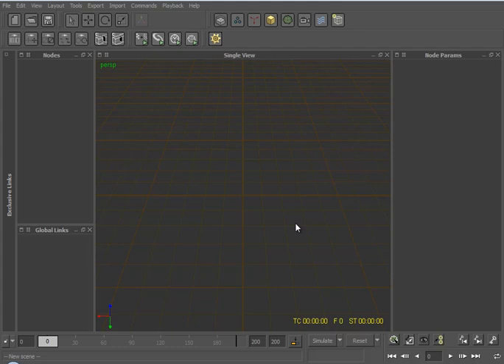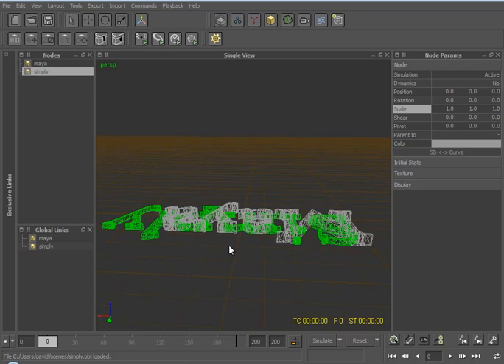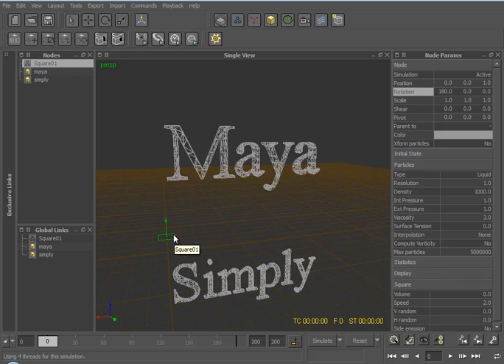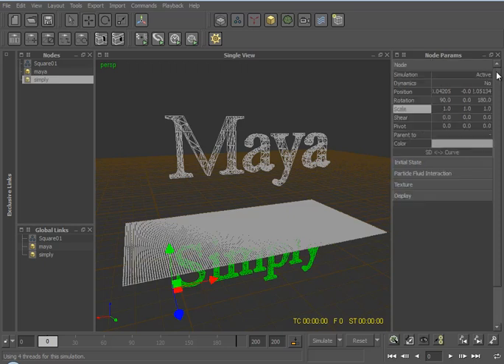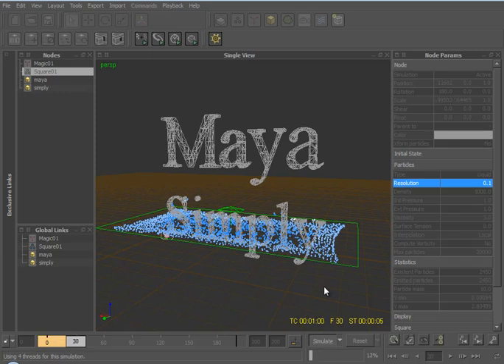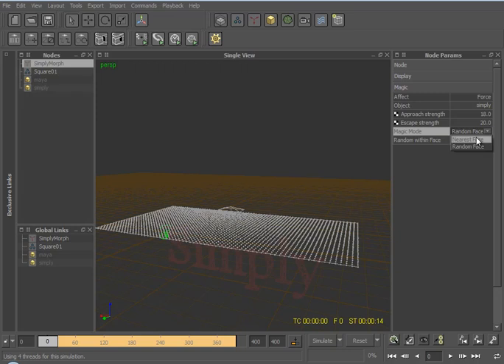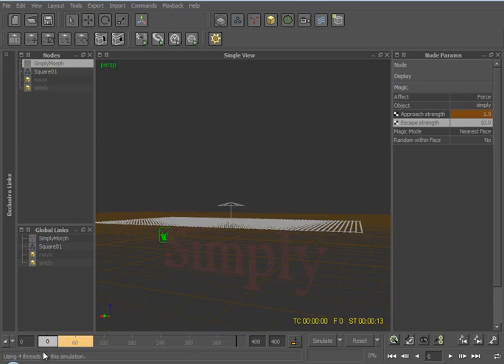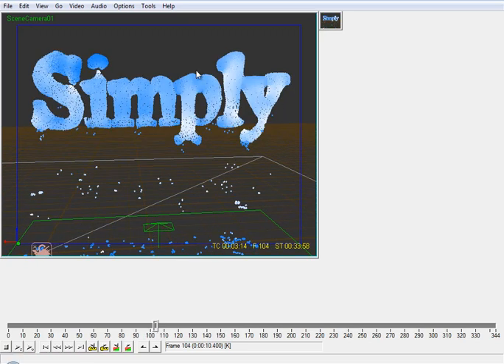Morphing Text Tutorial (Part 1)